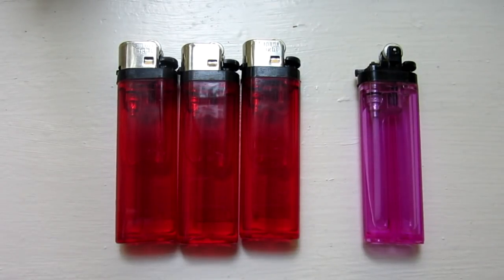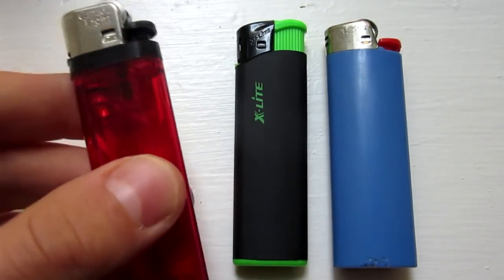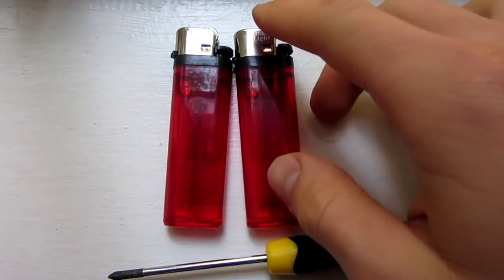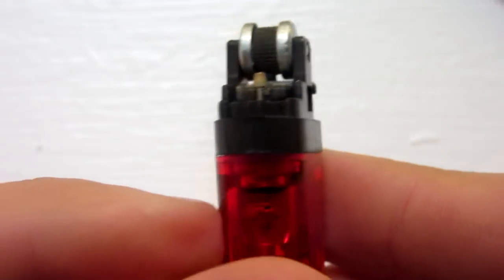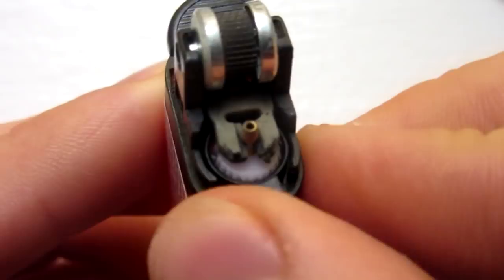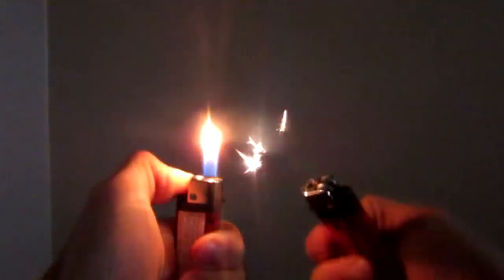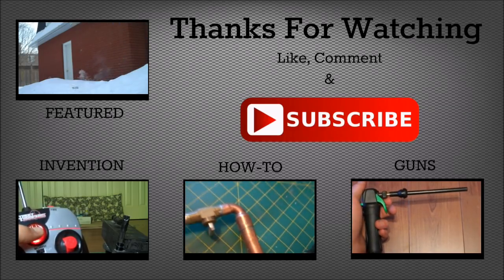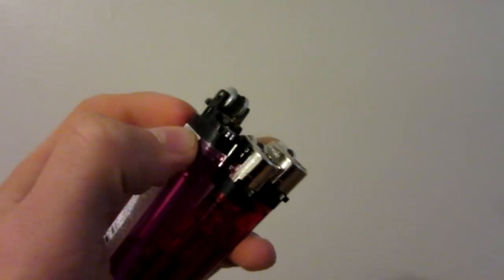Awesome $1 Lighter Hack - EASY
Here is an easy hack to increase the flame size on your lighter like crazy!!! This project is dangerous so be careful and don't overdo it because the fire could go into the lighter and explode. BE SAFE!!!